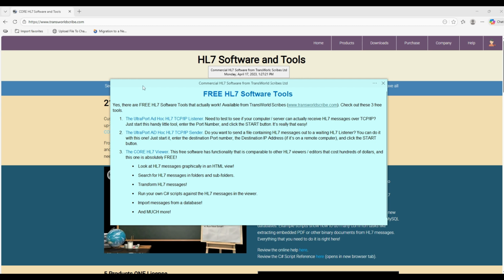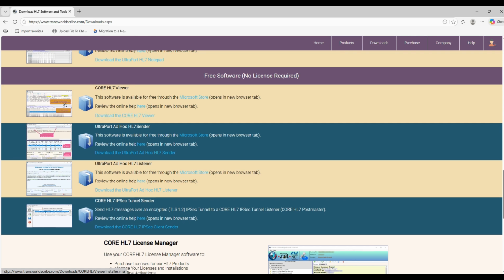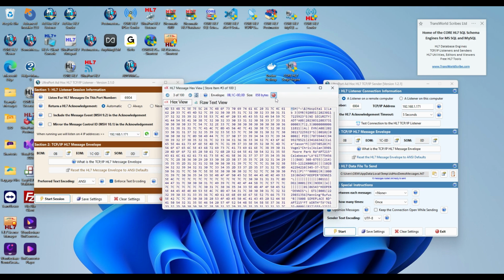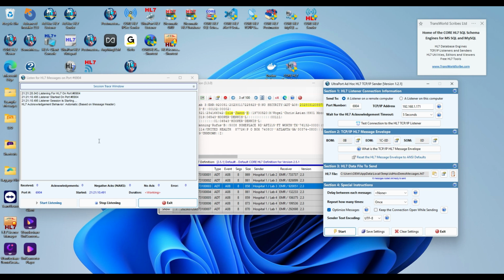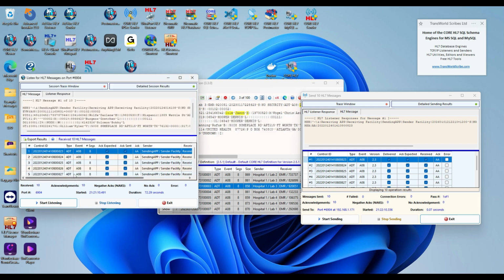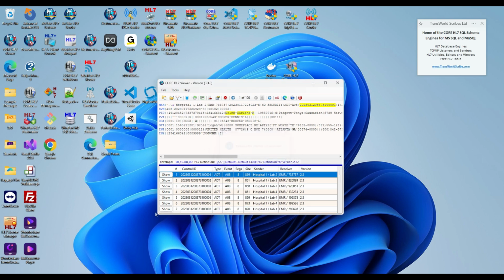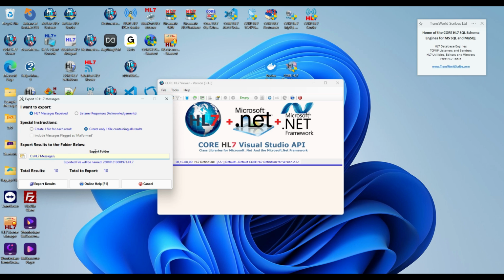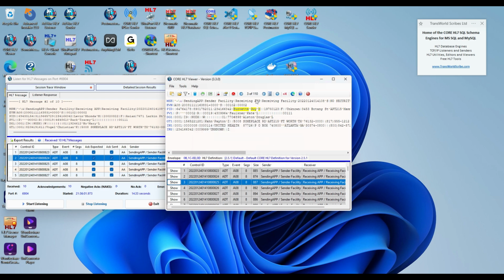Free HL7 Software that really works!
Using UltraPort HL7 products to prototype a real world HL7 interface. This video shows the proof of concept.